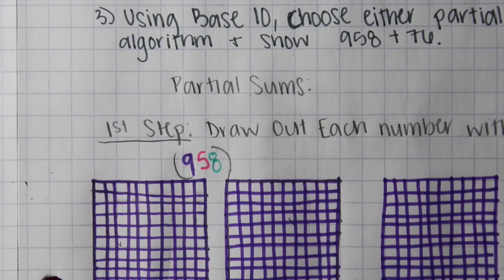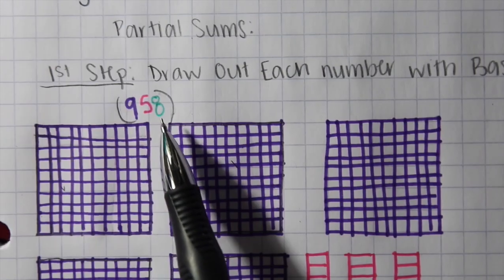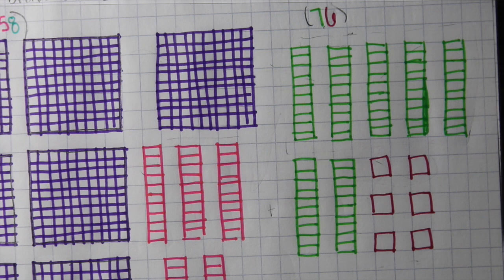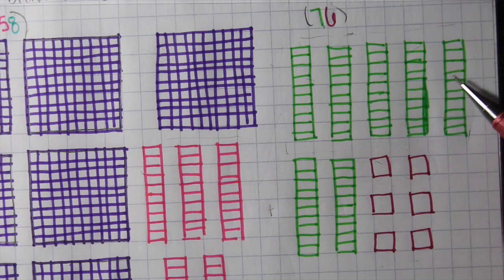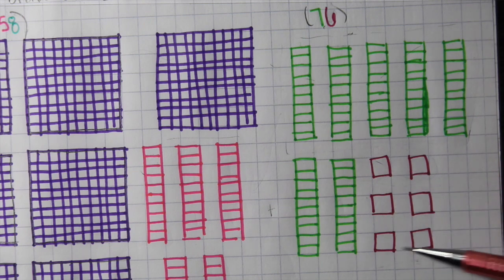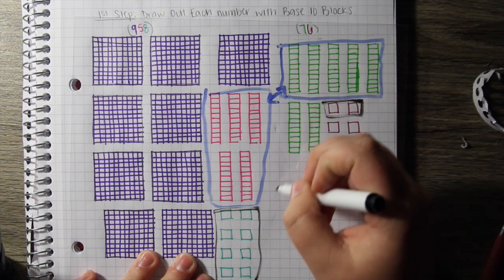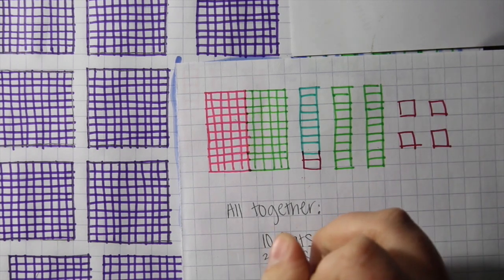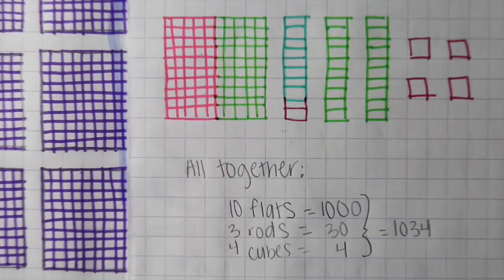Using Partial Sums to solve for 958 + 76 AMT 1 Question 3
This video is about Using Partial Sums to solve for 958 + 76 AMT 1 Question 3